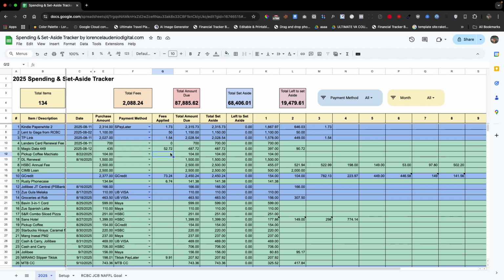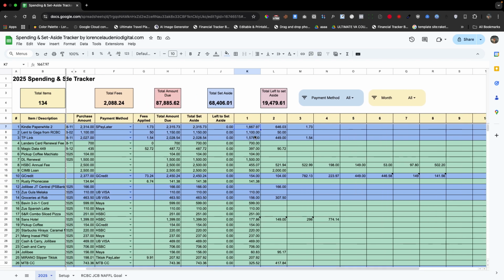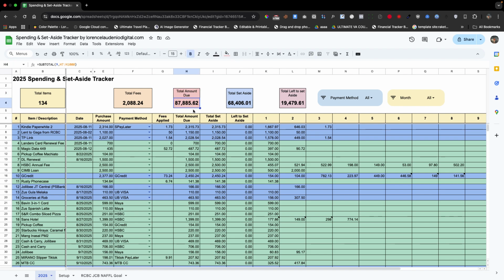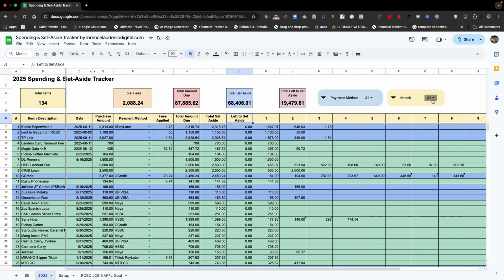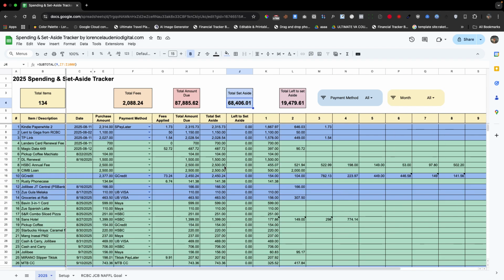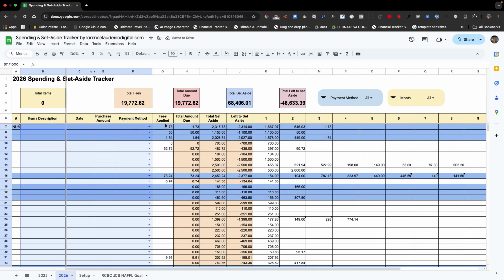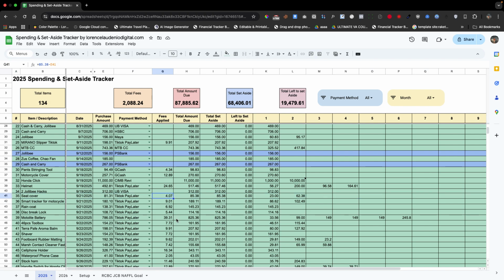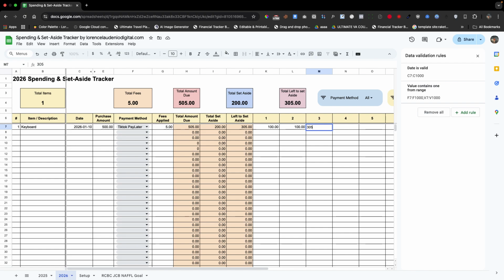[Demo] Spending & Set-Aside Tracker (Google Sheet Template) by lorencelaudeniodigital.com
This Spending & Set-Aside Tracker (Google Sheets Template) helps you stay organized, disciplined, and stress-free.

In this video, you’ll see how to:
✔ Track credit card & BNPL purchases
✔ Set aside money correctly
✔ Monitor total amount due and remaining balance
✔ Filter summaries by month or payment method

Perfect for anyone who wants smarter spending using Google Sheets.

💵  Earn Extra Income with Everyday Apps!